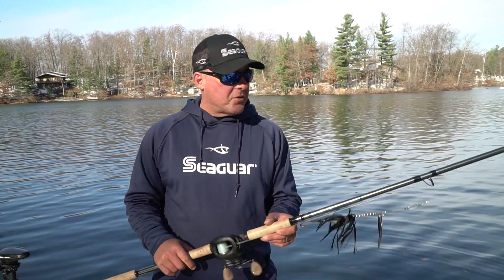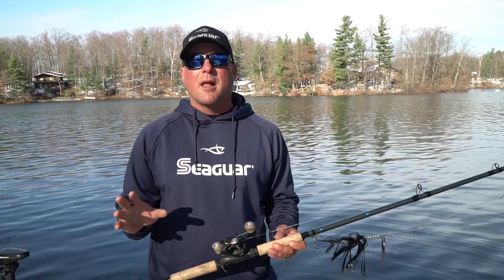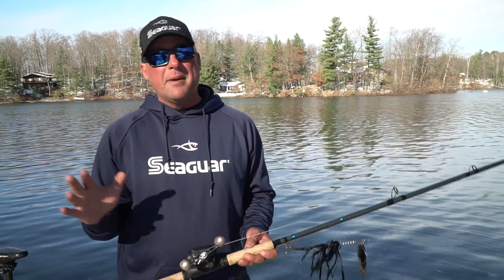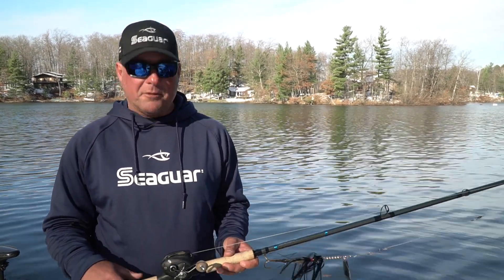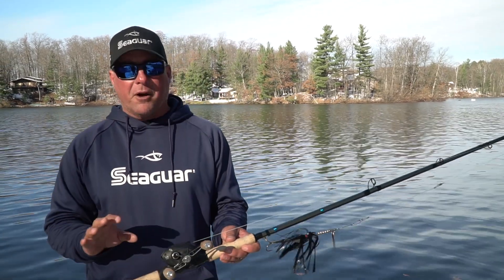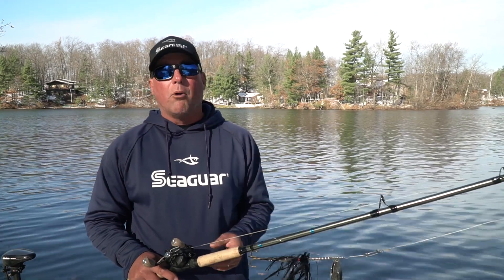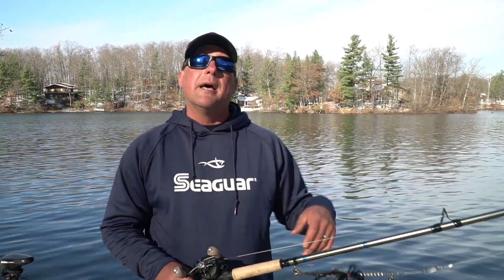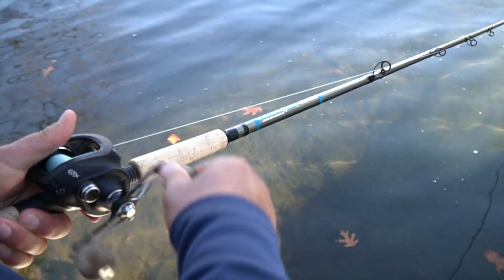Easy Casting Musky Braid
If you are getting ready to spool up your musky reels, check out this video on Seaguar Threadlock Braid from Northern Wisconsin fishing expert @jeffevansfishingguides8066